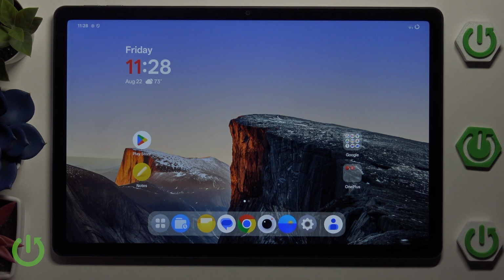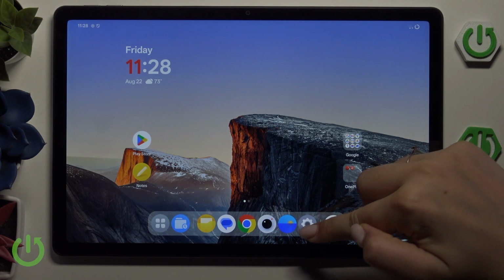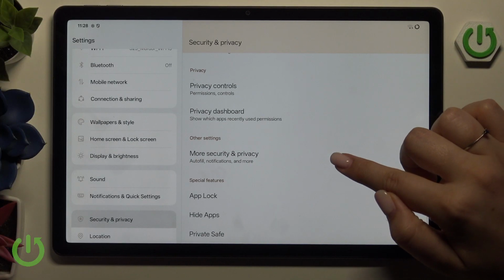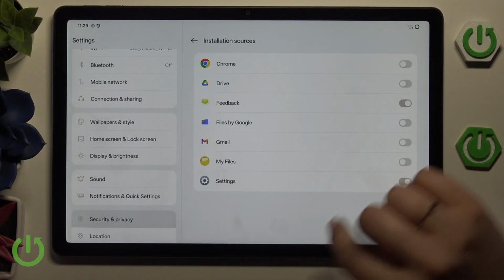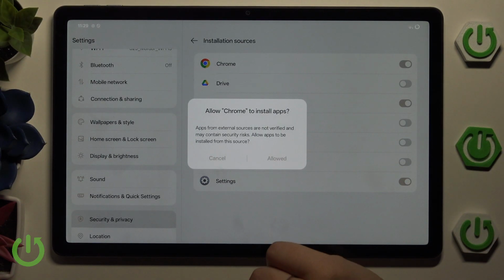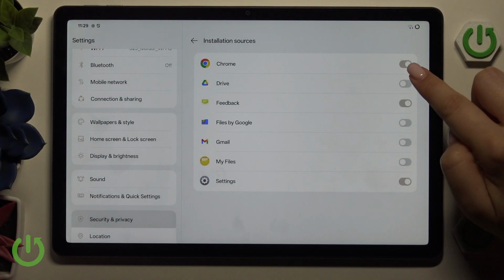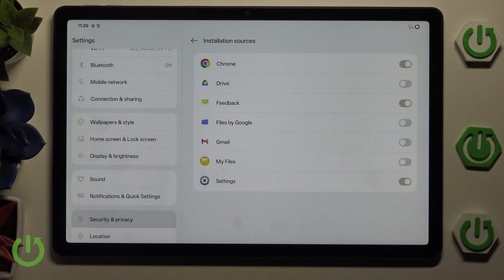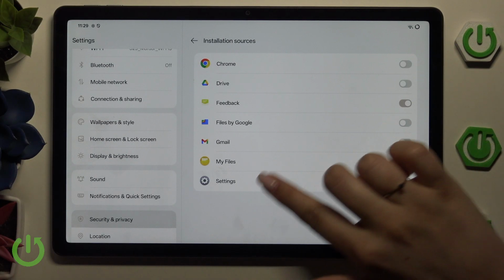OnePlus Pad Lite – How to Allow Unknown Sources for App Installation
If you want to install apps from outside the Google Play Store on your OnePlus Pad Lite, you need to enable unknown sources. In this video, we show you step-by-step how to allow unknown sources on the OnePlus Pad Lite by adjusting the security and privacy settings. You’ll learn how to find the right menu, select which apps (like Chrome) can install APK files, and understand the risks of enabling unknown sources. This guide is perfect for anyone looking to install third-party apps or APKs on their OnePlus Pad Lite safely and easily.

How to allow unknown sources on OnePlus Pad Lite?
How to install APK files on OnePlus Pad Lite?
Where is the unknown sources setting on OnePlus Pad Lite?

0:00 Introduction
0:07 Open Settings on OnePlus Pad Lite
0:15 Go to Security & Privacy
0:23 Access More Security & Privacy
0:29 Find Installation Sources
0:37 Enable Unknown Sources for Specific Apps
0:55 Confirm and Understand the Risks
1:14 How to Revoke Permissions
1:26 Outro